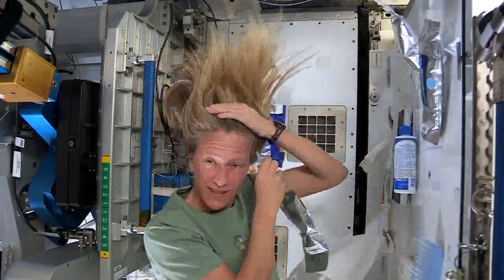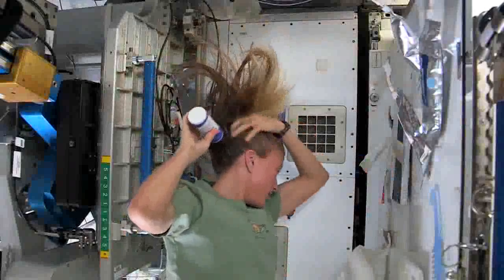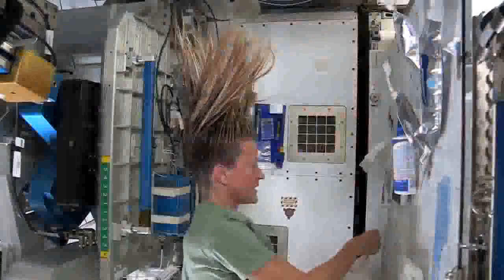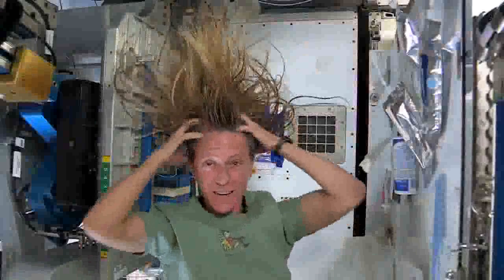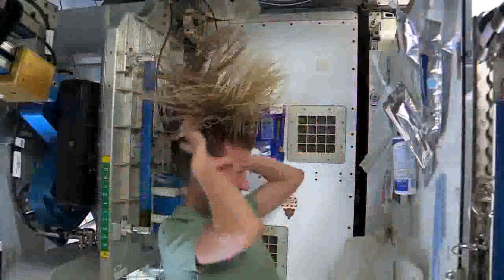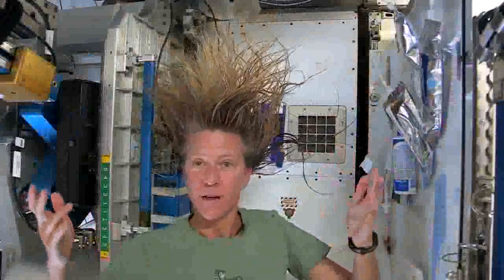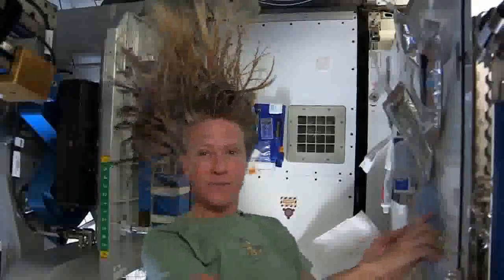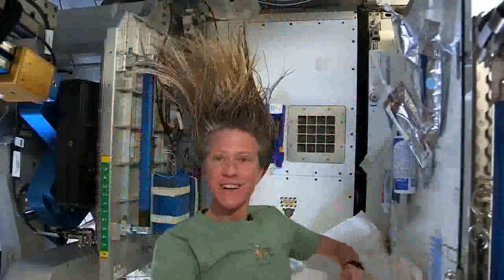✨ 신기방기 과학 영상 ✨-우주정거장에서 머리 감는 방법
우주정거장에서 머리 감는 방법은 따로 있다?!

방울방울 날아다니는 물방울을 잡아서
머리에 투척! 신기한 방법으로 잘도 감는!!
우리도 언젠가는 우주에서 머리감을 날이 올까요?

준비물:
따뜻한 물 들어있는 파우치
노린스 샴푸
빗
수건

‪#‎Nasa‬ ‪#‎샴푸요정‬ ‪#‎초싸이언‬